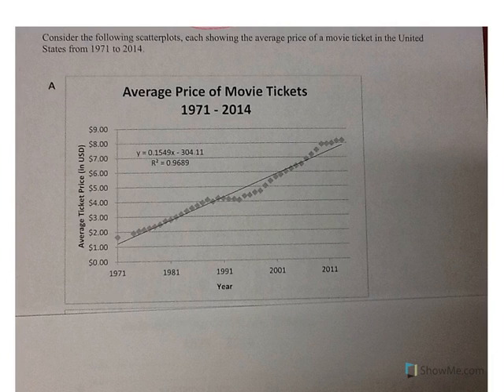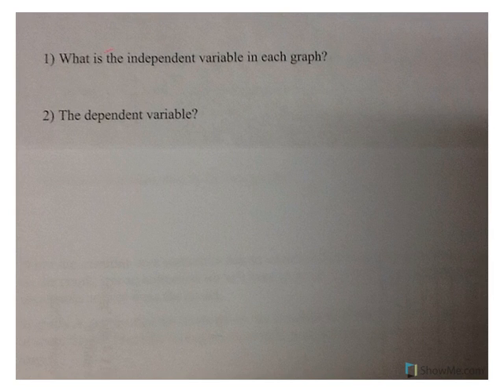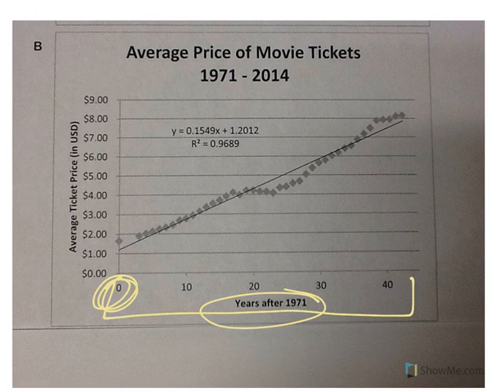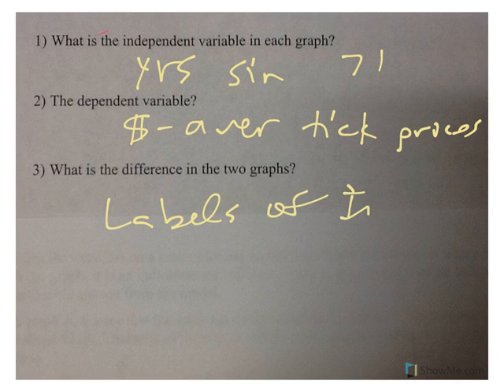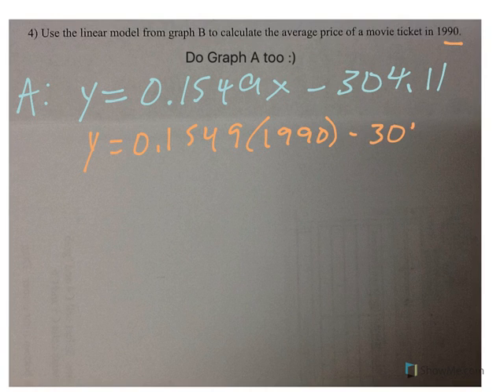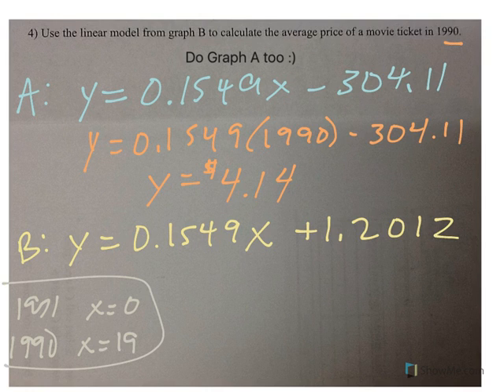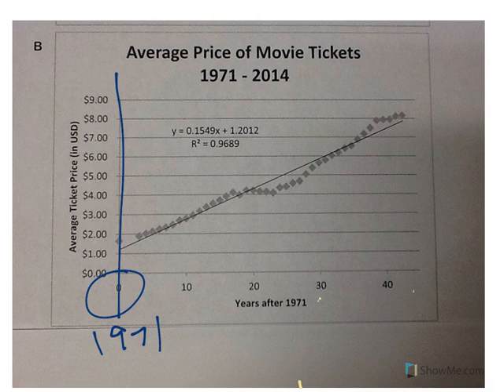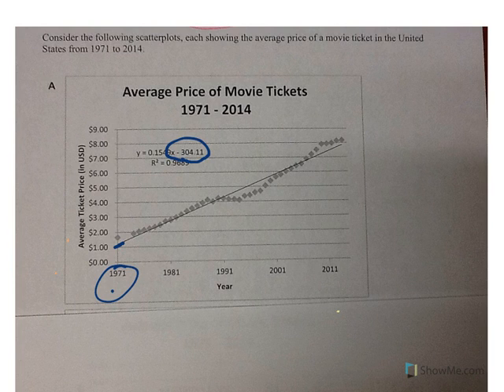Scatterplots and Linear Modeling (080)